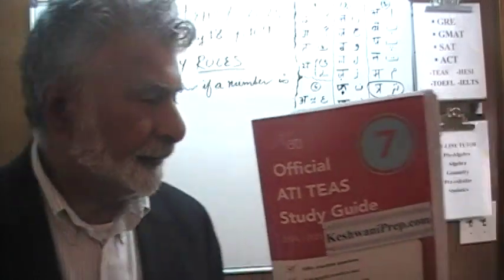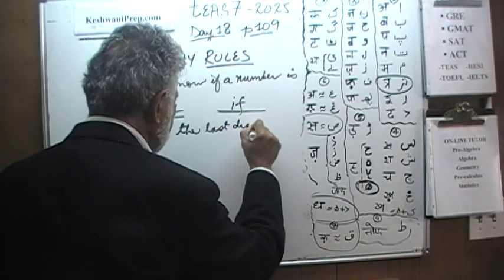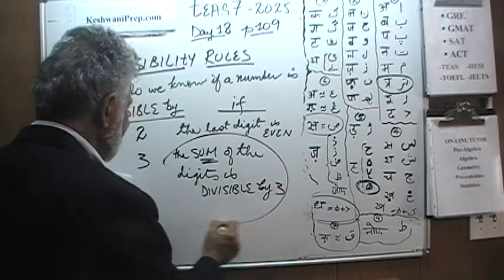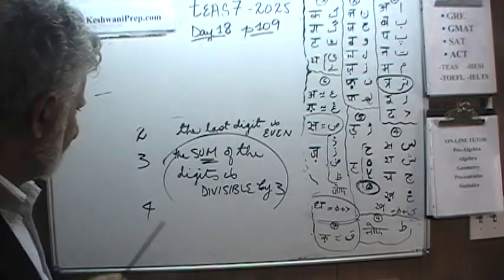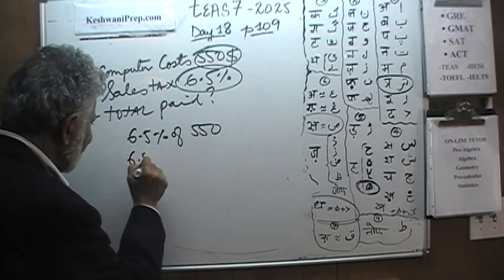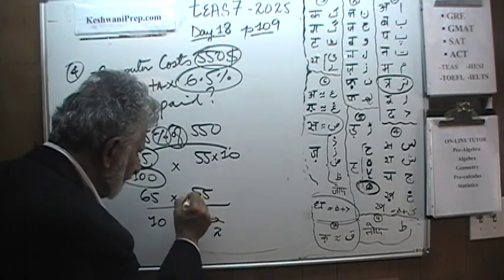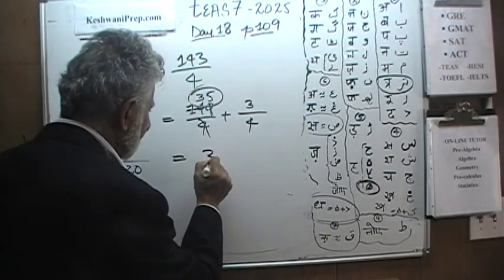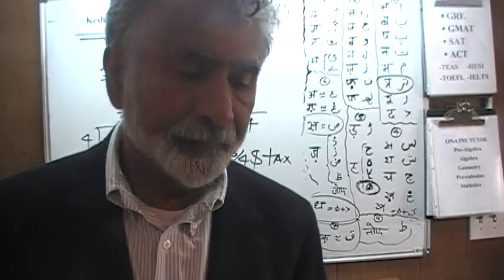18- TEAS 7 2025 p109 - Divisibility Rules - Percentage Problem- Online Math Tutor - KeshwaniPrep.com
18- TEAS 7 2025 p109 - Divisibility Rules - Percentage Problem- Online Math Tutor - KeshwaniPrep.com